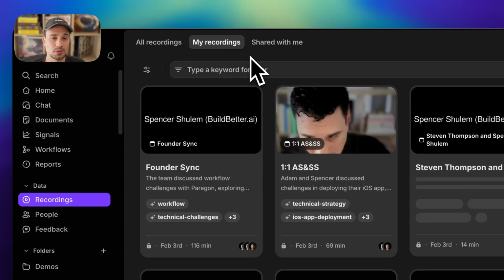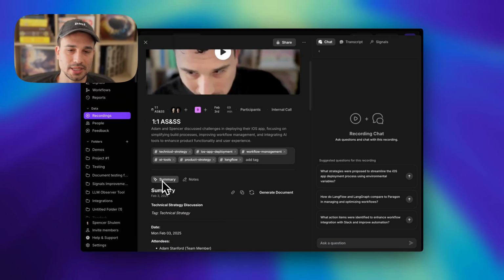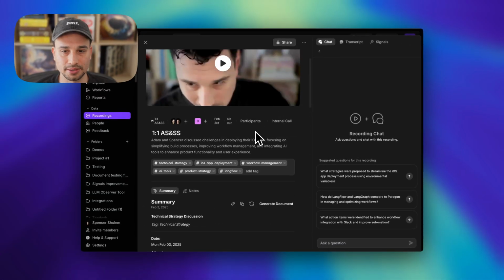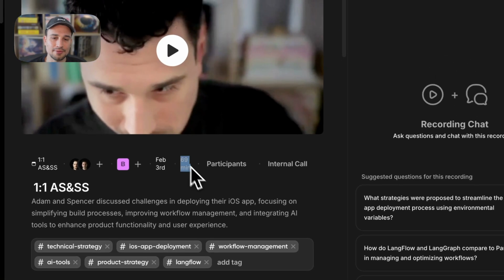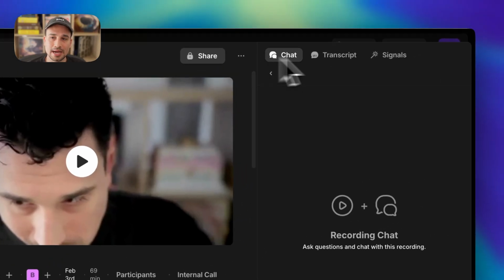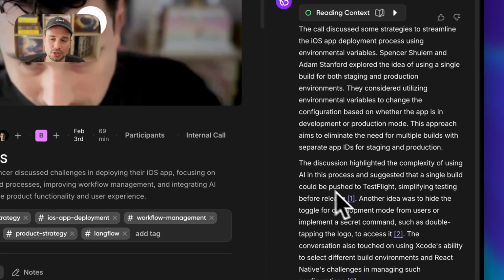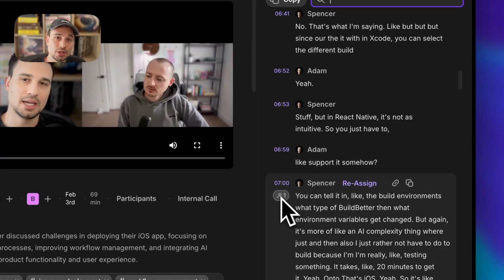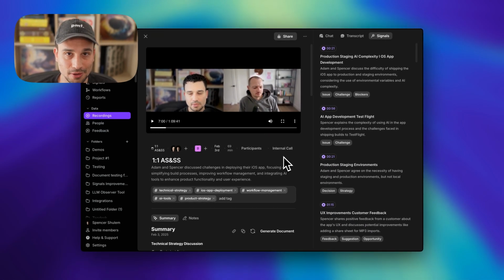Reviewing Calls in BuildBetter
This training session covered the comprehensive functionalities of the call management tool, including accessing recordings, filtering options, editing call details, utilizing summaries, and advanced features like chat interactions and signal extraction.